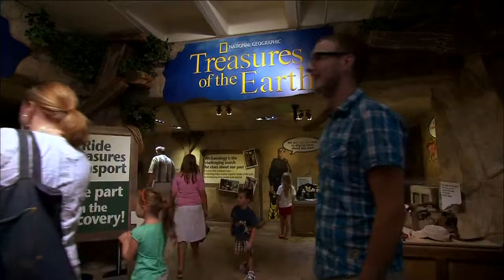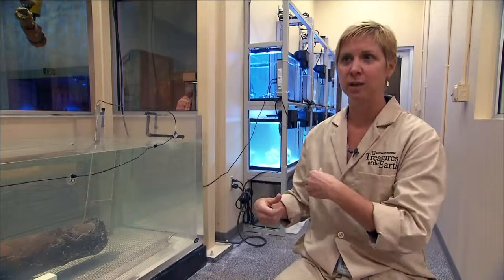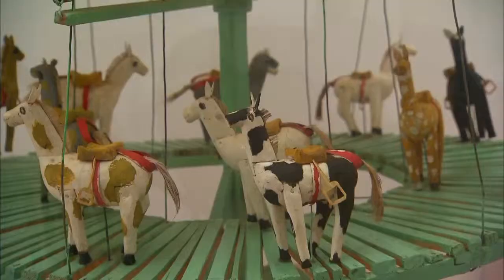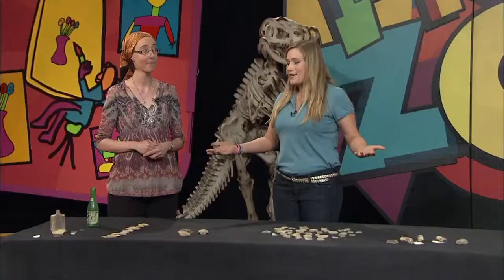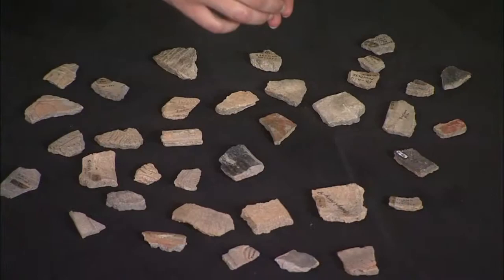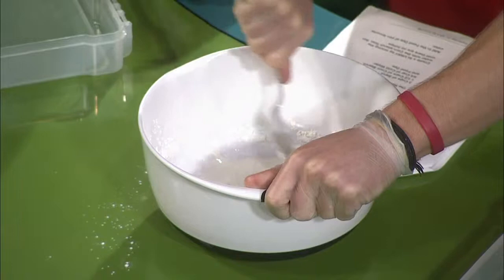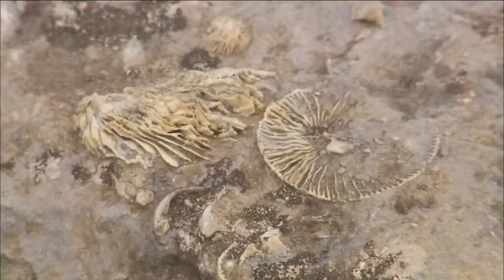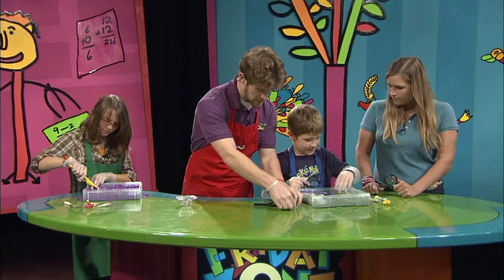Can You Dig It?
Come find out how discoveries are made and displayed - and how some can be found in your own backyard!

Episode #1202

The Friday Zone is produced by WTIU and airs every Friday afternoon at 4:30 on PBS stations across Indiana.